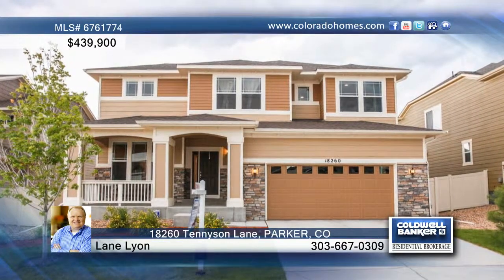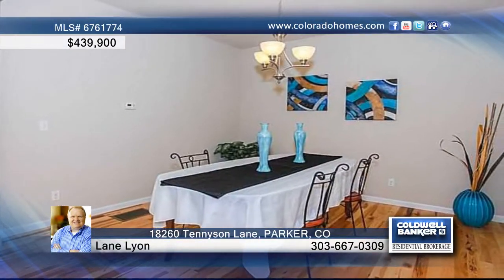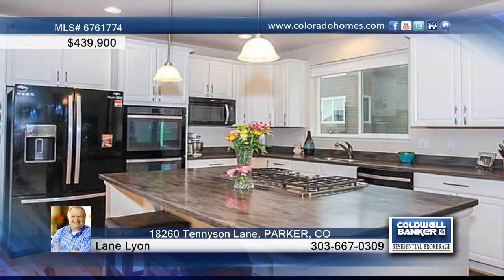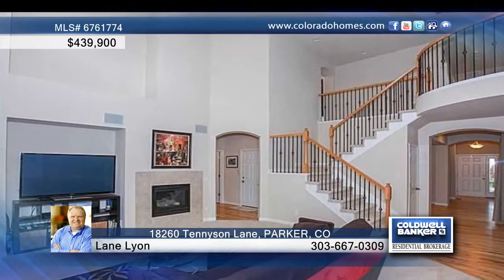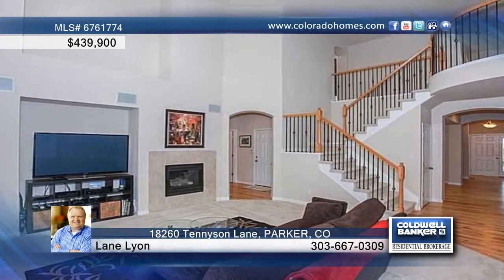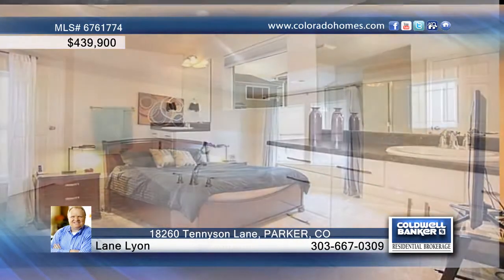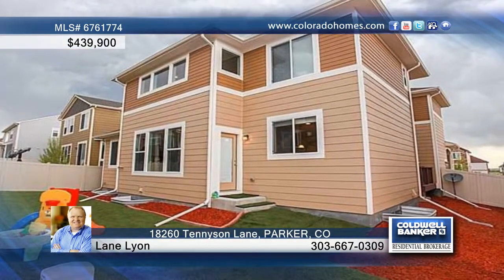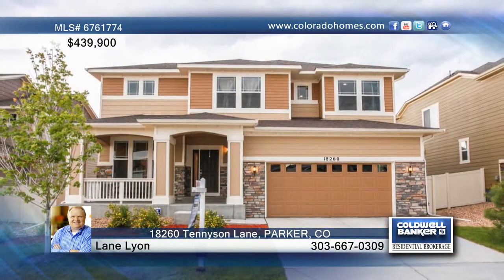18260 Tennyson Lane PARKER, CO Homes for Sale | coloradohomes.com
18260 Tennyson Lane, PARKER, CO
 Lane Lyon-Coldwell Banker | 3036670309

This newer Meritage 2-story home boasts elegant features without compromising the comforts of home. You'll immediately notice the wider plank, upgraded hardwood flooring that takes you past a flex room, formal dining room and outdoor deck. Whether you're a gourmet cook, master of lunches on the run, or both, the spacious kitchen won't disappoint! Double ovens, gas cook top, upgrades galore and all appliances stay! You can't miss the two story family room, sporty loft and upstairs laundry. Main floor study could be converted to 4th bedroom. Welcome home!